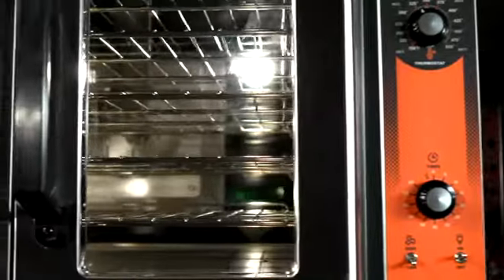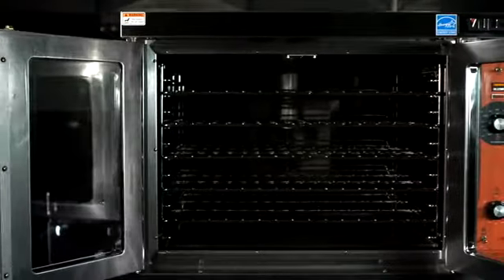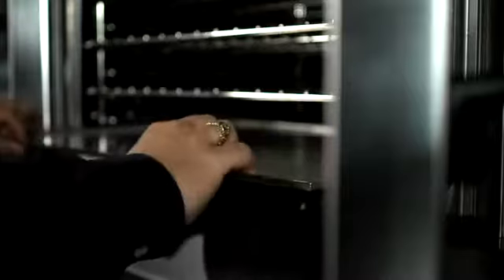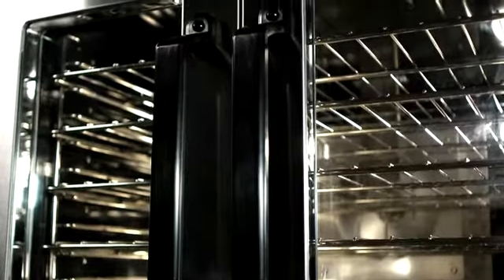VC Series Gas Convection Ovens 360p